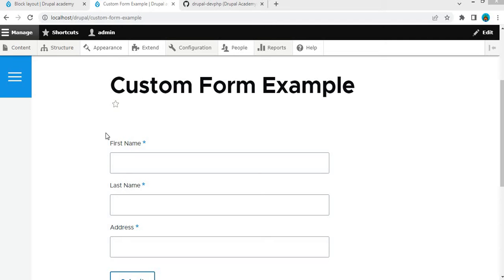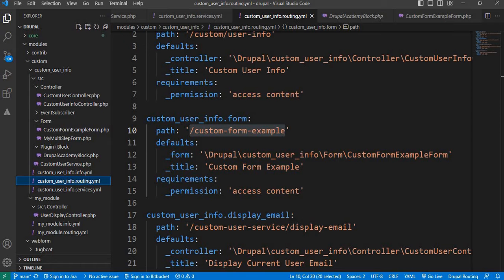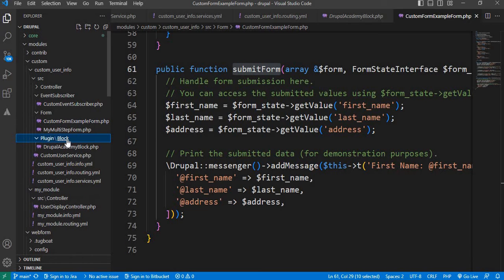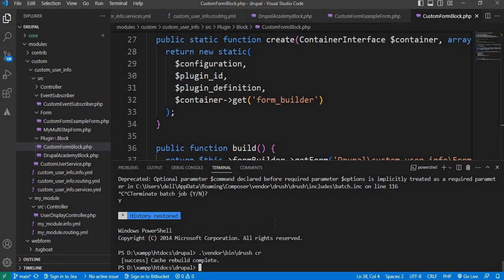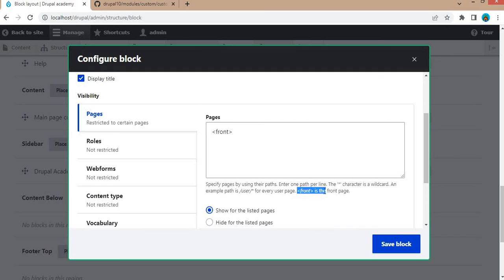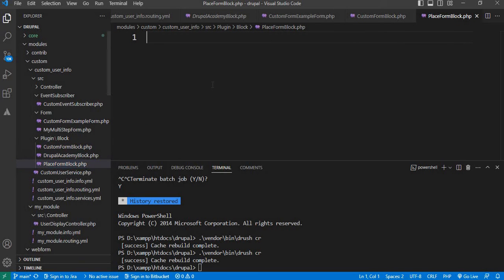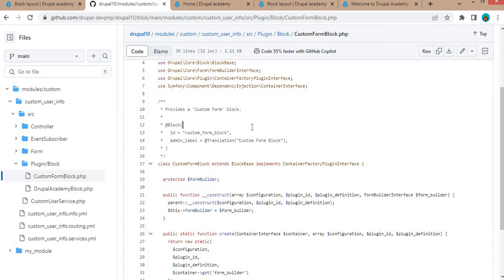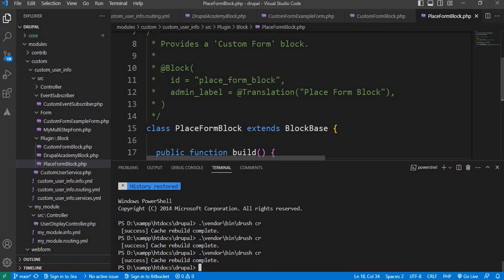How to render custom form in block in Drupal 10?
In this Drupal 8, Drupal 9 and Drupal10 tutorial, we'll guide you through the process of rendering a custom form in a block and place that form block in  region on your Drupal site.
How to create custom block using dependency injection in Drupal 10.
Render form in block in Drupal.

In this step-by-step tutorial, we'll cover:

Creating a custom module to encapsulate our form functionality.
Defining a custom form using Drupal's Form API.
Creating a custom form block to render our form using Drupal's block plugin system.
Placing the custom form block in a region of our Drupal site.

Additionally, we'll explore the concept of dependency injection in Drupal 10 by utilizing it to instantiate our custom block within our module. Dependency injection is a powerful design pattern that promotes modularity and testability in your Drupal codebase.

If you found this tutorial helpful, don't forget to give it a thumbs up, subscribe to our channel for more Drupal tutorials, and hit the notification bell to stay updated on our latest uploads.

►How to get node data using GET method with RESTful Web Services in Drupal 10 | Part-2